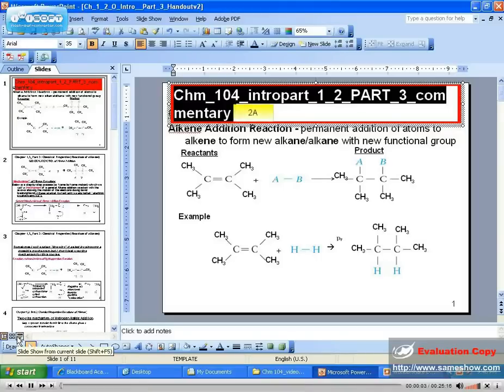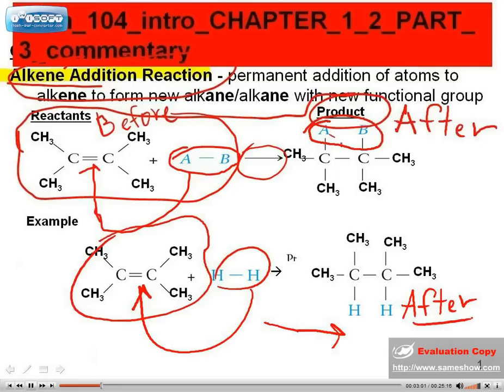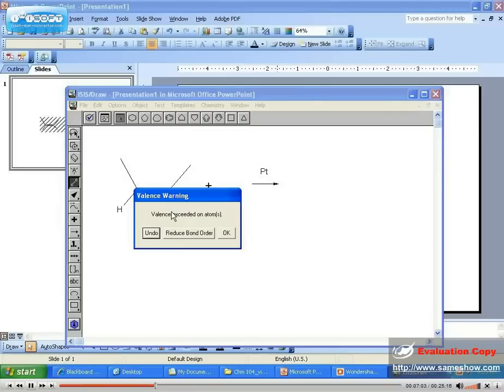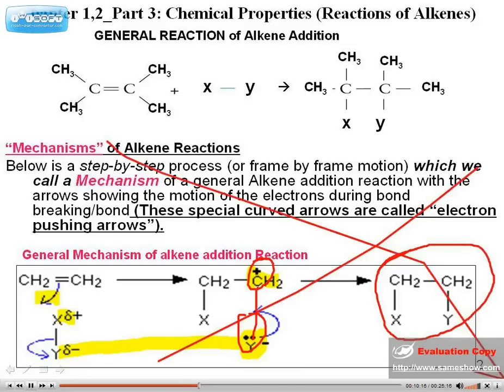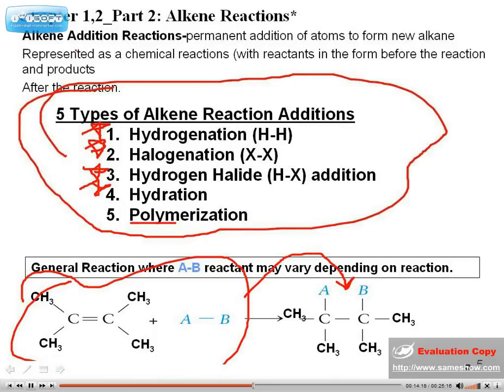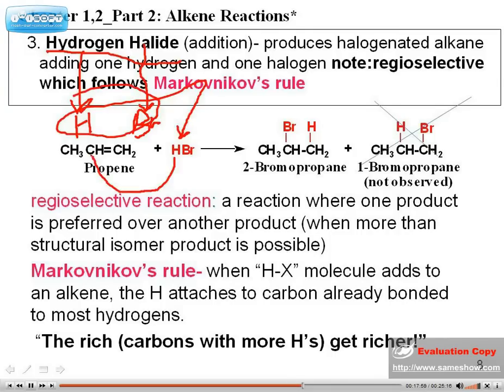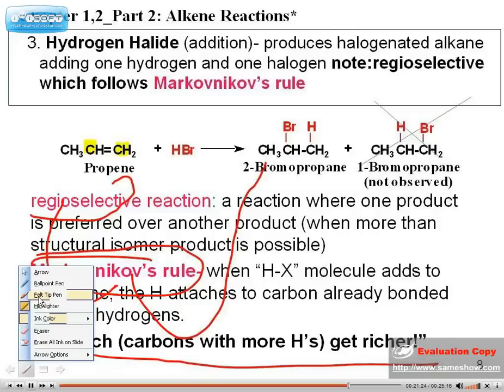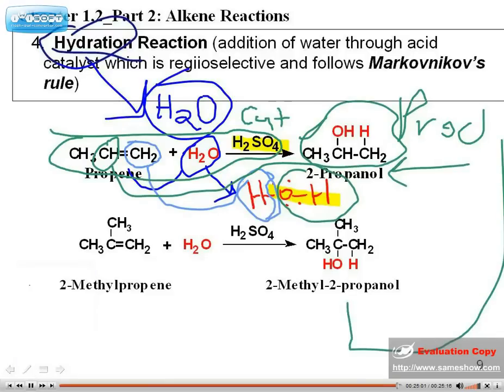Chm 104 intro PART 3 commentaryv2A 1